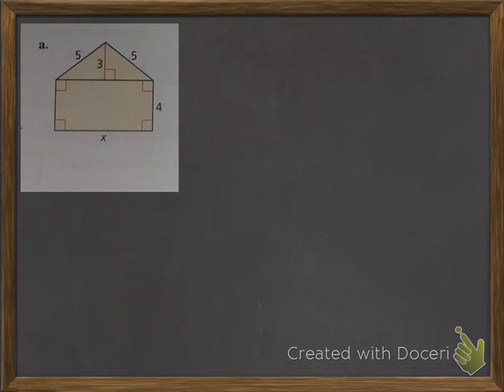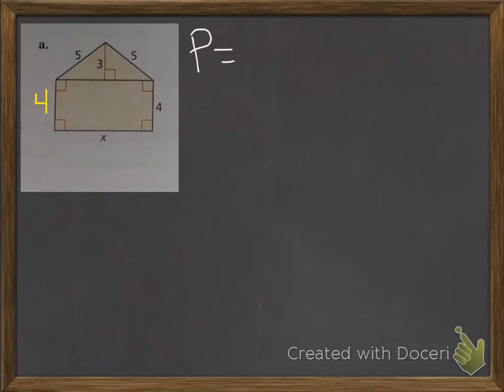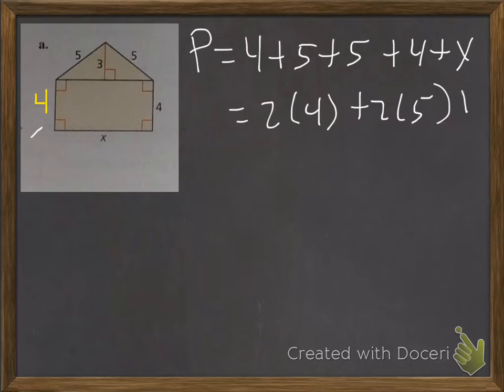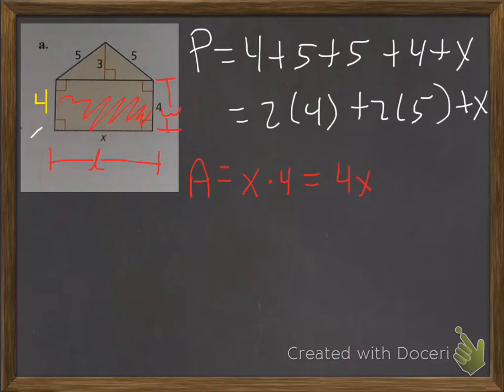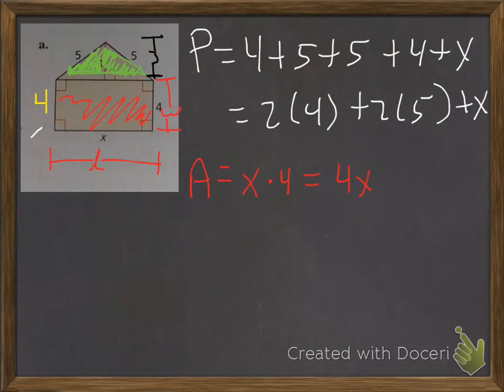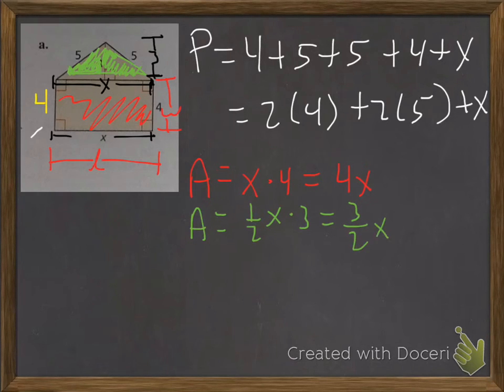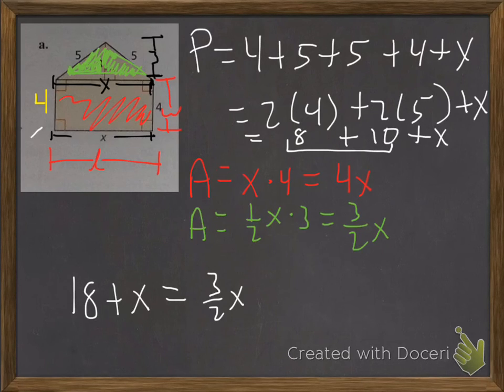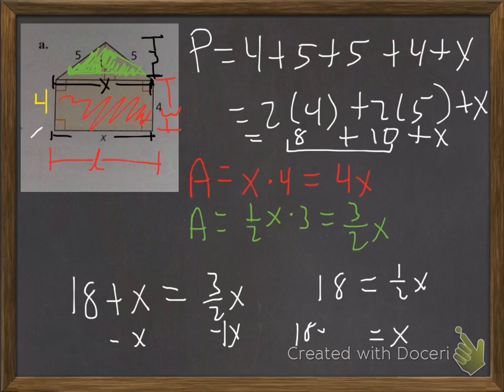Alg 1.3 Exp 2